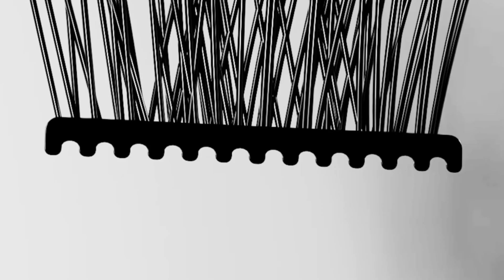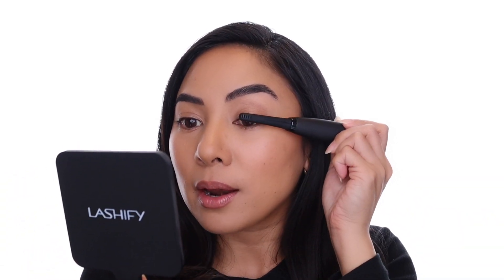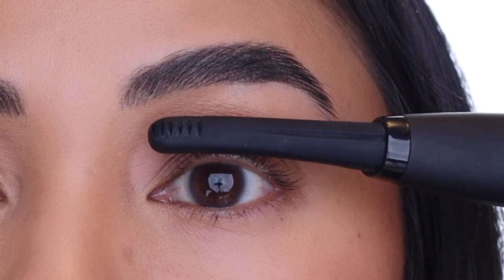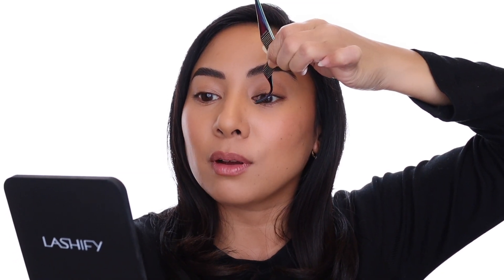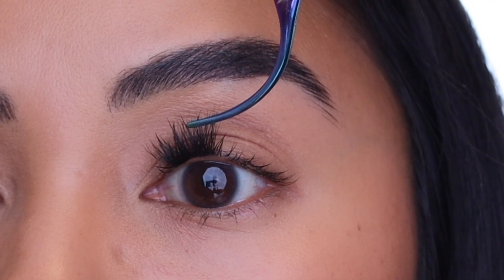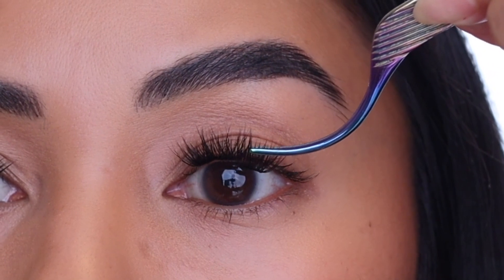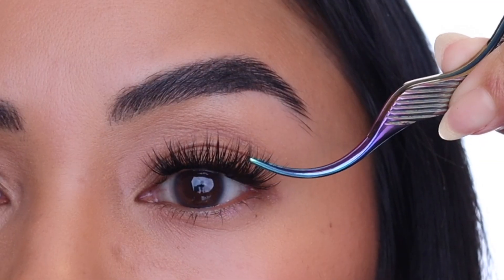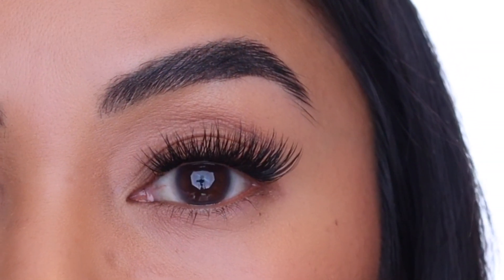Extreme² Gossamer Lash Application | Lashify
Introducing the Extreme² Gossamer® lash featuring Griptex Technology™.

*You can choose a Control Kit in styles A, B or C.
A- Amplify Thinnest Fiber with the least amount of curl
B- Bold Thicker fiber with a soft curl. “Think two coats of mascara without the clumps”
C- Curl Thin fiber just like the A gossamer with the more curl

Great add ons for Prep and Removal (These are not necessary in order to successfully apply the system):

Customer Service:
If you have any questions or concerns regarding your order, account or product you can always reach out to our customer service team for assistance. They are always happy to help.

Troubleshooting:
Our Educators assist in providing feedback and direction to improve your Gossamer® application and technique. Available only to Lashify clients who already own the Control Kit™ or any of Lashify's patented system.